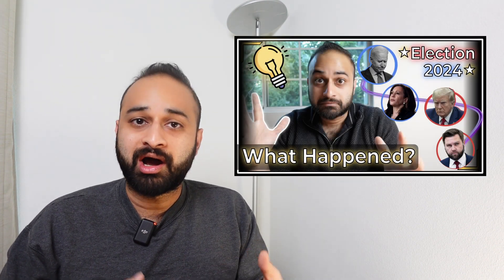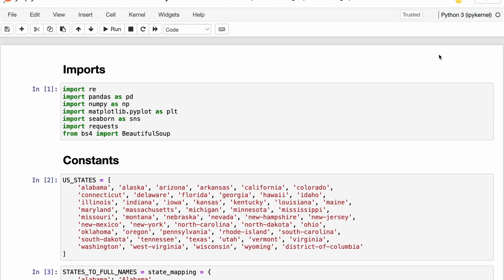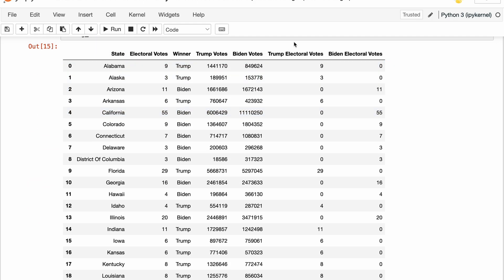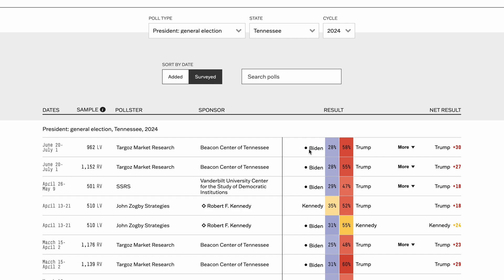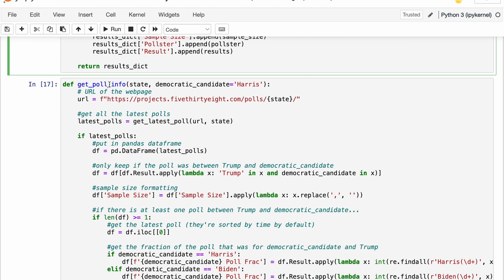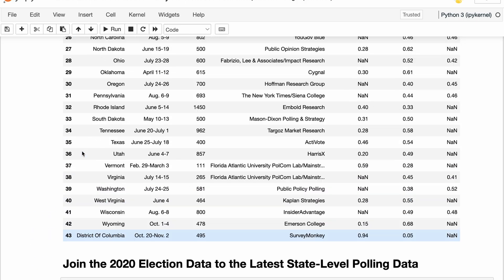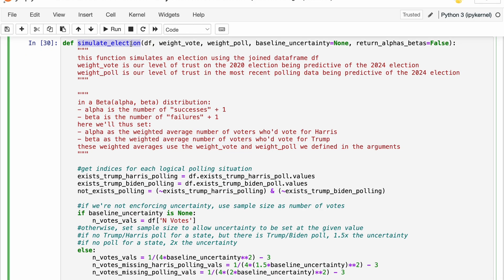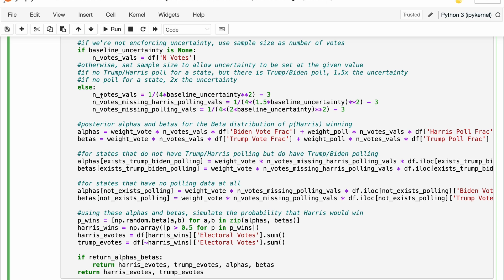Harris vs. Trump : A Data Scientist's Prediction (3 Months To Go)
A data scientist's prediction of the 2024 presidential election with three months to go!

0:00 The Method
13:57 The Results